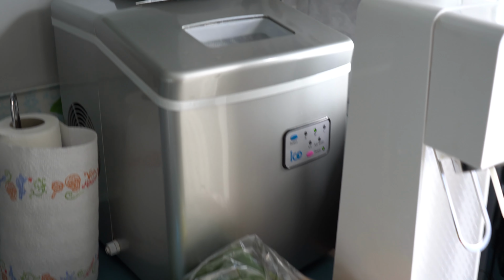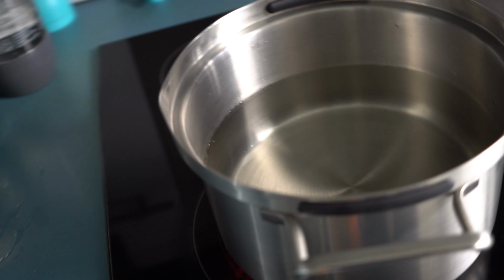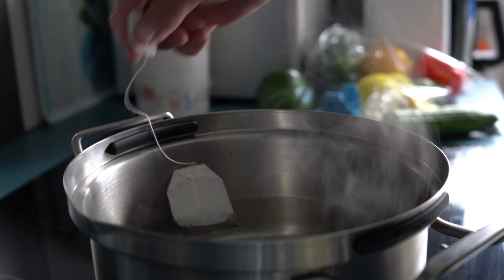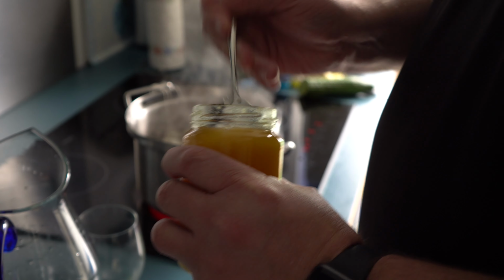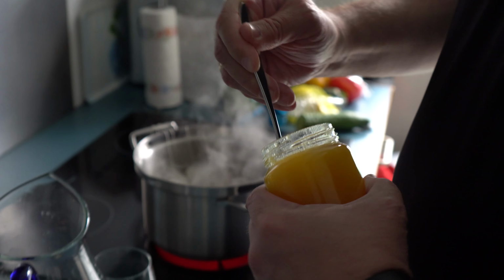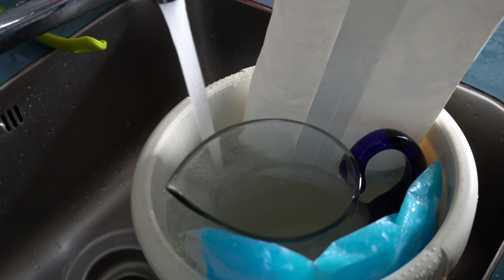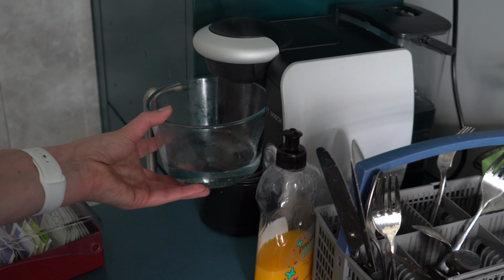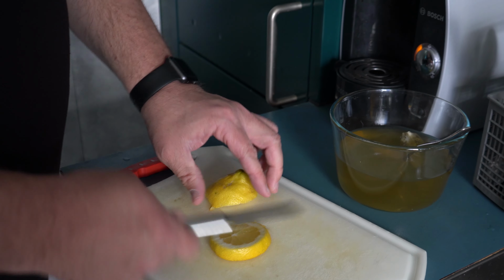The glass exploded and 35 misses BTCD May 21 2017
In todays jam packed episode a photoshoot and catwalk training with 35 (yeah you are reading this correctly 35) miss beauties.

PLUS I show you how to create a nice refreshing drink. which actually ends in dissaster.